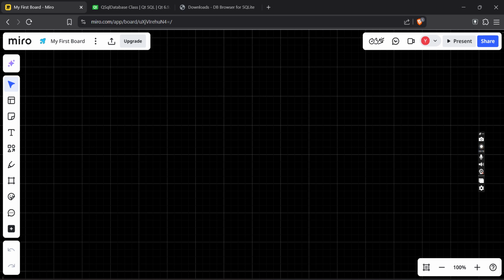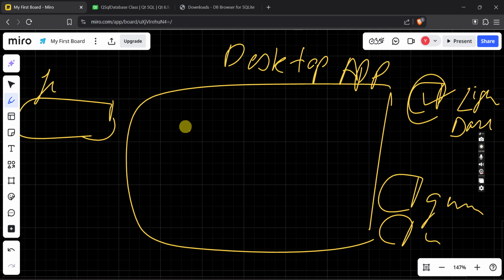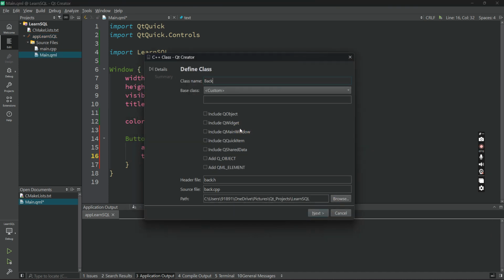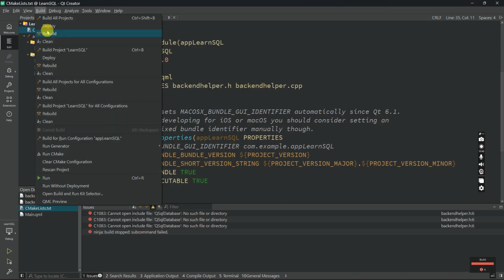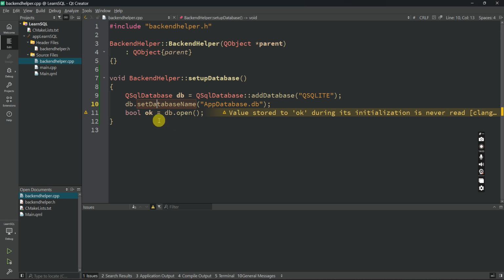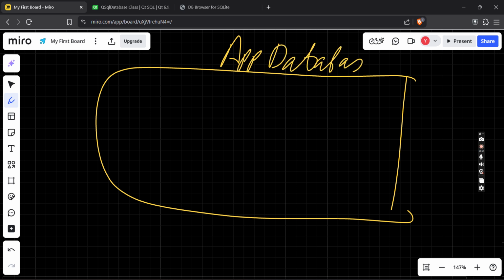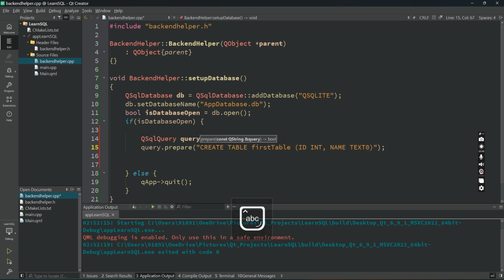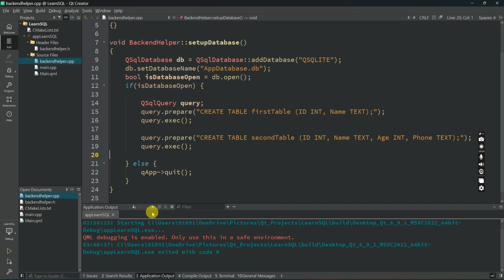QT QML 6 Advanced Series | Lecture 50 | Getting Started With Qt Sql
Getting Started With Qt Sql